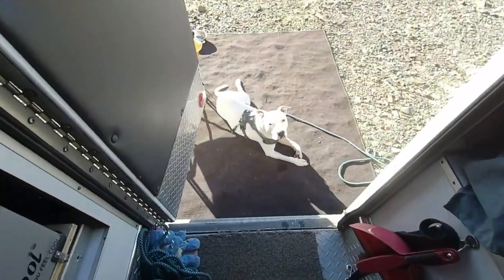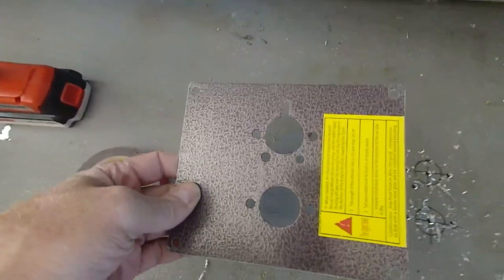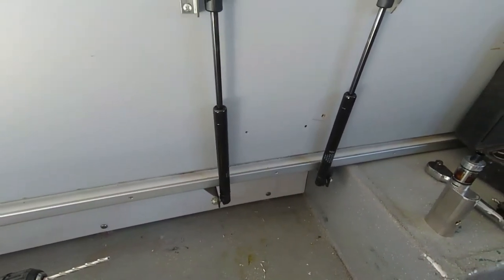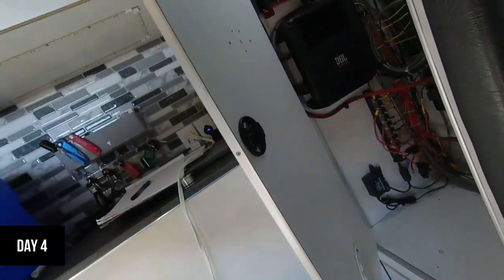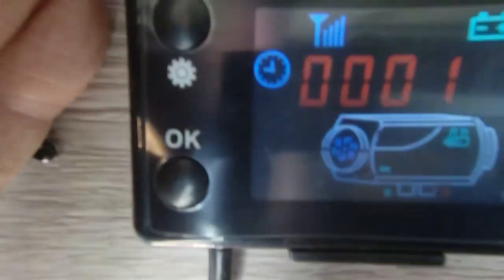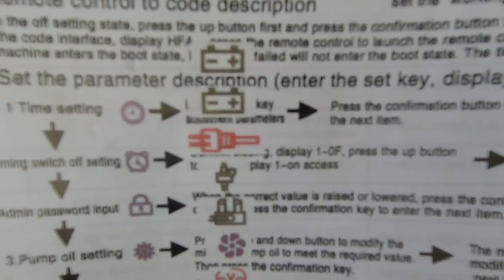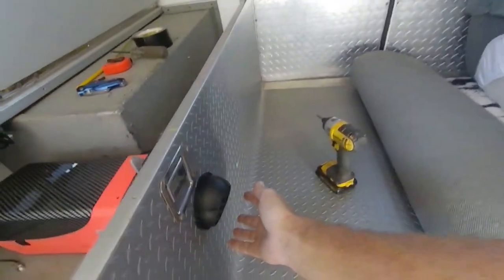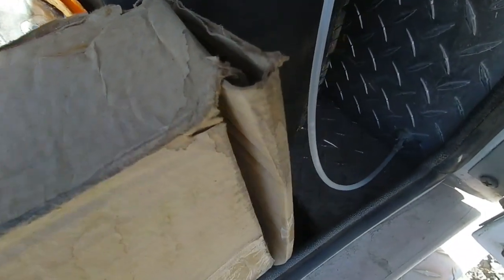Diesel Air Heater Install in Ambulance | Ambulance Conversion Life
You all know we've been through some terrible cold nights since being on the road and all of the propane solutions just plain scare me. I put an end to worrying about the cold weather and I installed a diesel air heater under the bed that keeps the campulance so comfortable and warm. Lefty has a new sleeping spot - right out in front of the warm air coming from the heater!!!

Please take a minute to subscribe to the channel and keep watching me think about things too long and talk about them too much while I continue to build out the campulance and drive around this great country! Lefty would appreciate it - he wants the adventures to keep coming!

I like to read and reply to your comments so if you have a thought on a video, let me know in a comment!

So, if you click a product link provided in these video descriptions and make a purchase on Amazon, we receive a small percentage directly from Amazon. It doesn't cost you any more to purchase the item, and it does provide needed support for us. Thank you so much :)

WARMTOO 8KW 12V Diesel Air Heater

Links for Amazon items installed in the Campulance:

AOOHOOA Solar Panel Mounting Z Brackets Kit (4 Sets)
Rich Solar 190 watt monocrystaline panel
Victron BMV-712 Battery Monitor
EPEver 100amp Solar Charge Controller
Link Solar Weather proof roof port (gland)
ANJOSHI 100a 12v Circuit Breaker
Windy Nation 300a ANL Fuse
Maxx Air MaxxFan Deluxe with Remote
AlpiCool 58 Qt. 12v Refrigerator
Xroose Car Backup Camera
External Mount 1.3g Gas Can
LED Tailights with Signal / Reverse
Double wall hooks - 8 Pack
Helmet wall support hook
Pacific Duallies Ford 8-lug Wheel Simulators
Wall organizer w/ key hooks
XYZCTEM Motorcycle Cover